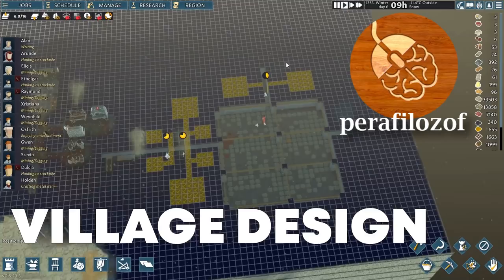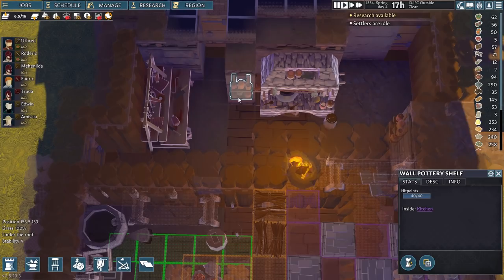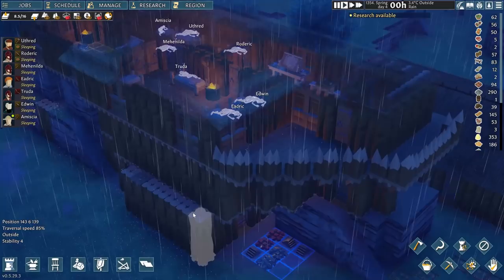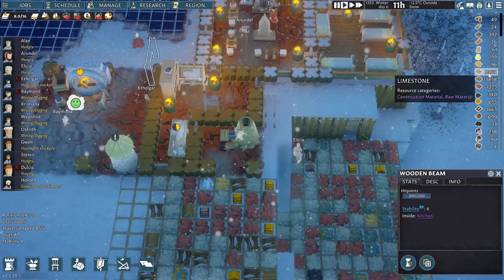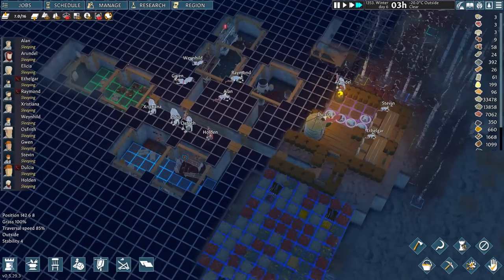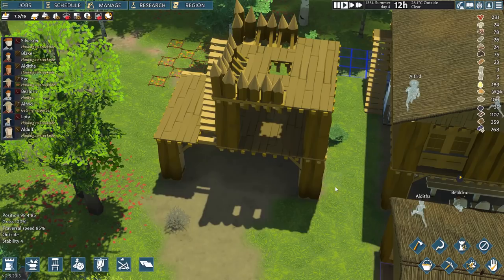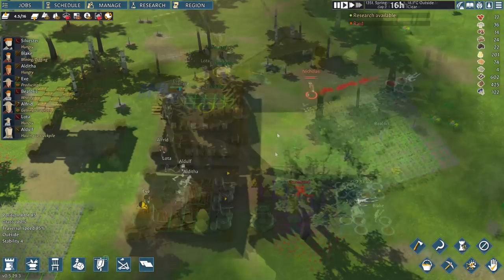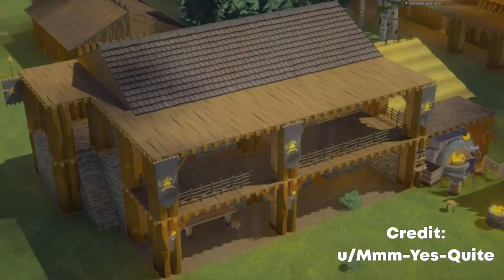📐Village Design Guide for Going Medieval, underground rooms & bonuses, building defenses | Part #1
This first Village Design guide is about showcasing different village designs depending on your game and settler setups on different maps, game modes and settler skills. I will explain specialized rooms & bonuses, show how to build them, feature underground villages and help you with how to build effective defenses for when raiders come. As there are many ways to play in Going Medieval this guide is just the first part of a whole series and each video will have a dedicated topic and main subjects with lots of additional tips and tricks included. Here you will see three different villages on the valley, hilly and mountain maps.

Chapters
0:00 Explanation
0:42 3 Different designs
1:16 Hilly map village
4:30 Defenses setup
5:26 Enemy Siege Weapons
6:42 Mountain map village
8:35 Room specialization
10:26 Underground Keep
11:17 Valley map village
12:15 More defense tricks
15:04 Designs for Winter cold
16:31 Extra Tip